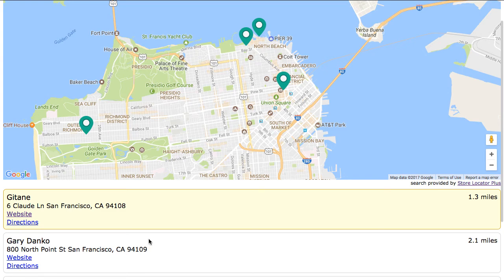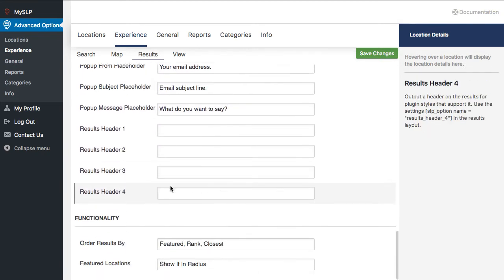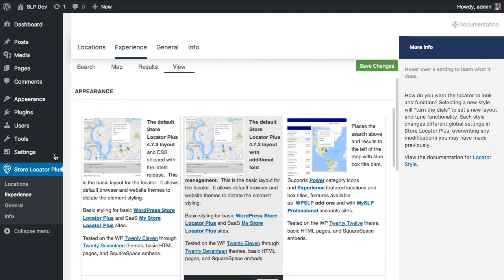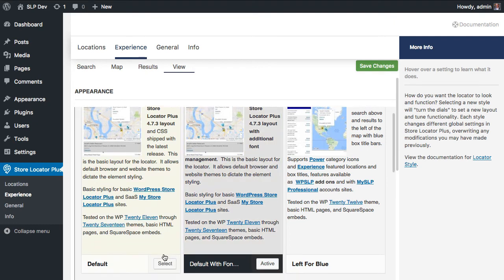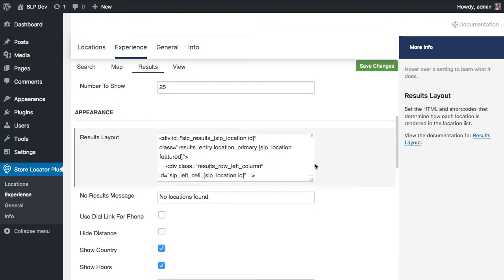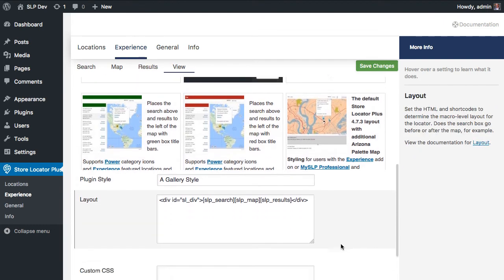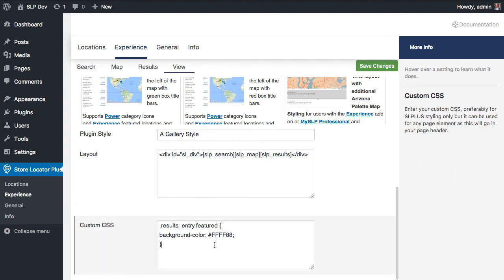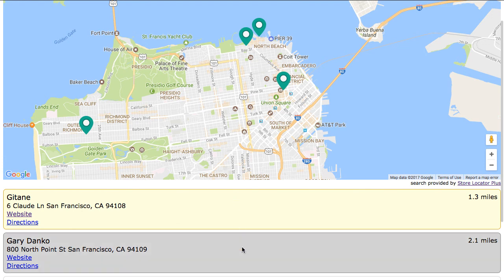Featuring A Location With Store Locator Plus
How to feature a location and get it to be highlighted and at the top of your search results with Store Locator Plus.